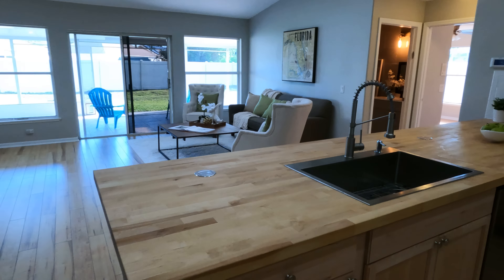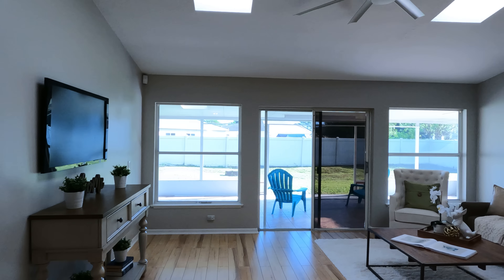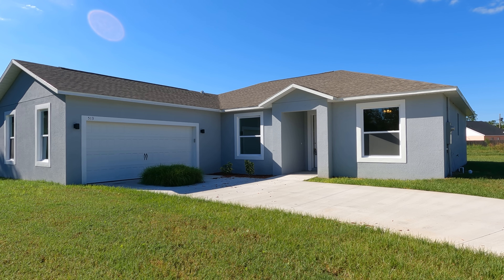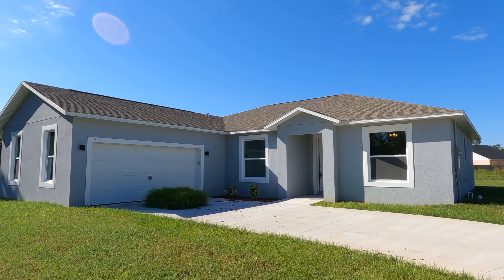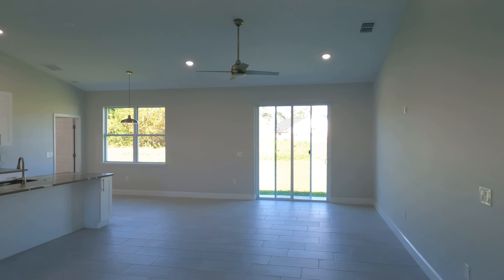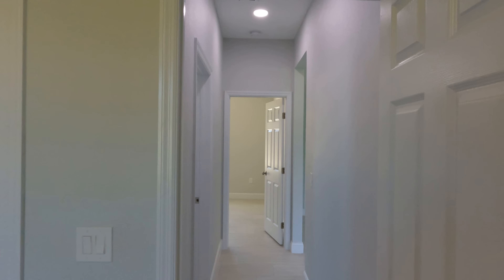Inside 3 Florida Homes Selling for under $350,000 As Price Drops SURGE!!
In today’s video, we toured 3 homes for sale in Kissimmee, florida 30 minutes away from Disney that have had major price drops as the housing  market is changing fast!

I hope you enjoyed this video and can see the difference in prices Florida has to offer compared to most other states.

If you are Interested in buying or selling a property in the Orlando area?

Realtor: Kaleb Shaw
Robert Slack Fine Homes
Real Estate Lic# SL3312319

Want to work with me and my Team?

Here are some steps below to get you prepared.

Step 1: Start gathering a down payment
One of the most important steps to buying a house for the first time? Figure out your finances. Buying a new home (particularly for the first time) requires a mortgage, where a lender fronts you the money and you pay it back over time. However, in order to get a mortgage, you’ll need some sort of down payment. So how much do you need?
Ideally a down payment on a mortgage should be 20% of the home’s price to avoid added fees, but if you don’t have that much of a down payment, don’t worry. A mortgage down payment can be as low as 10%, 5%, or even 0% for certain types of mortgages (e.g., VA Loan or a USDA loan).

Step 2: Check your credit score
Did you forget to pay off a couple of credit cards? Unfortunately, it’ll affect your credit score.
In addition to having a down payment, a first-time home buyer will need a decent credit score. Minimum of 620 is best. This three-digit number is a numerical summary of your credit report, a detailed document outlining how well you’ve paid off past debts like for credit cards and college student loans.
A lender will check your score and report in order to estimate the odds that you will deliver your monthly payment, too.
In turn, the lender will use this info to decide whether or not to loan you money, as well as how much and at what interest rate. If a lender sees some late payments on your credit cards or other blemishes in your credit report, this can lower your odds of getting a loan with a great interest rate, or perhaps even jeopardize your chances of getting any loan at all.

Step 3: Get pre-approved for a mortgage ( Most Important)
Another one of the most important first-time home buyer steps? Seeking pre-approval from a lender for a home loan. This is where you meet with a loan officer. Each mortgage lender will scrutinize your financial background—such as your debt to income ratio and assets—and use this info to determine whether to loan you money, and what size monthly payment you can realistically afford. This will help you target homes in your price range. And that’s good, because a purchase price that’s beyond your financial reach will make you sweat your mortgage payment and puts you at risk of defaulting on your loan.
As a buyer, just keep in mind that mortgage pre-approval is different from mortgage pre-qualification. Pre-qualify, and you’re undergoing a much simpler process that can give you a ballpark figure of what you can afford to borrow, but with no promise from the lender. Getting pre-approved you’ll have to provide more paperwork, but it’s worth the trouble since it guarantees your creditworthy and can truly buy a home.

Get pre-approved by our preferred lender today!

Steve Birk
Strong Wealth Mortgage